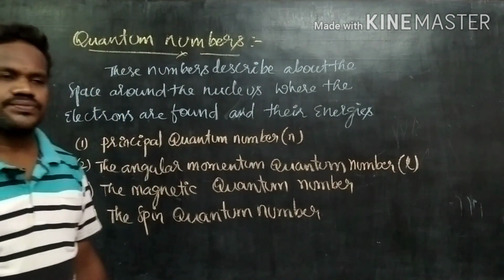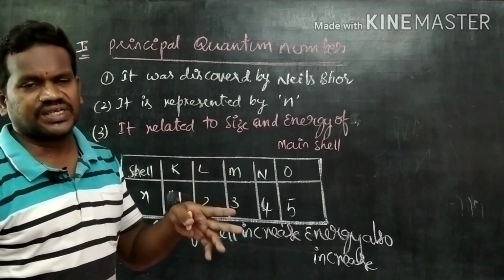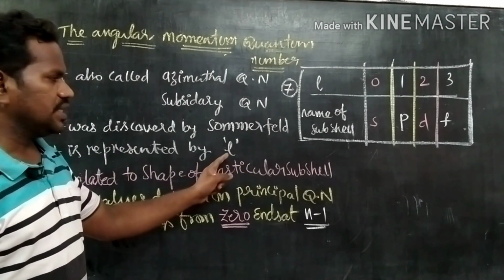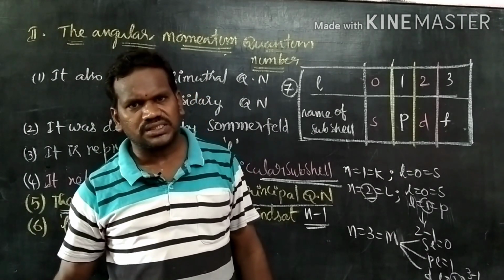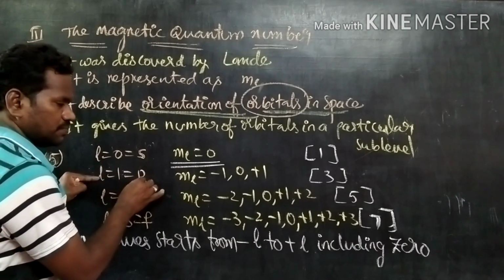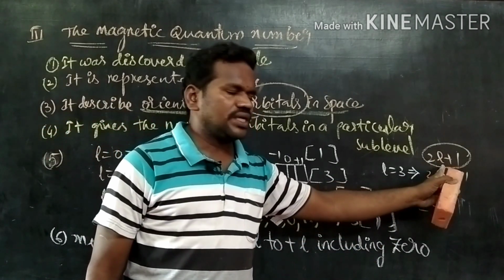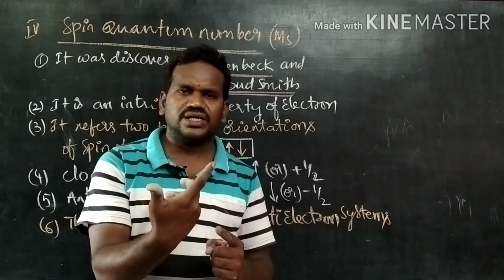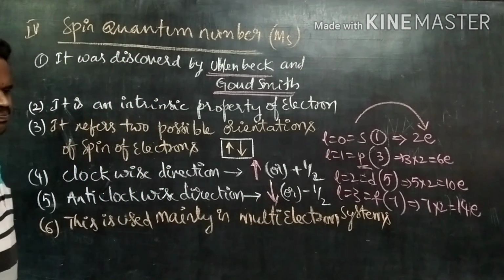Quantum Numbers / M.V.SASI BABU